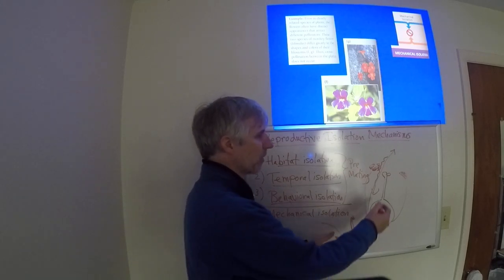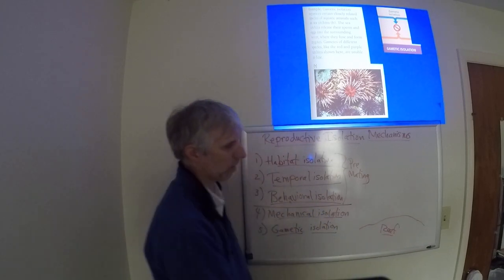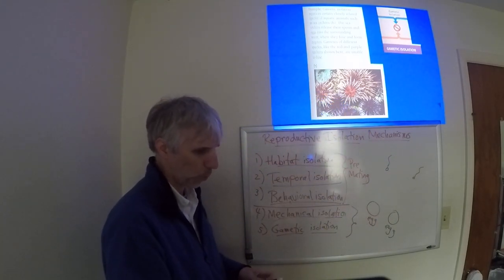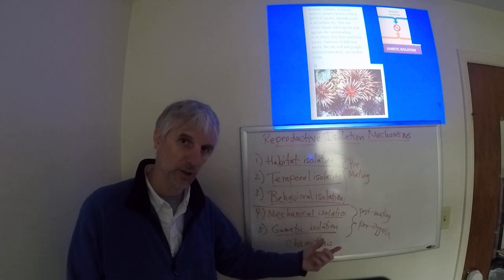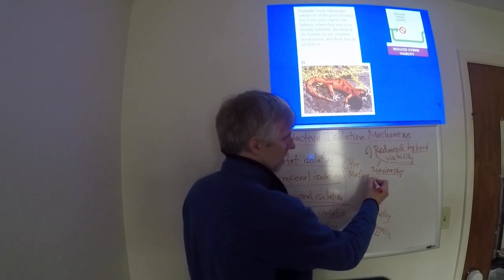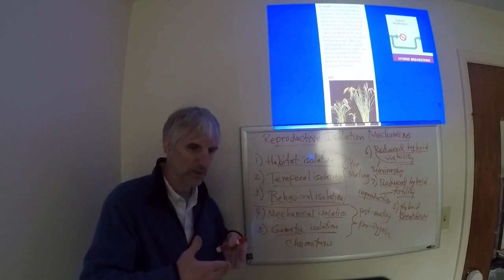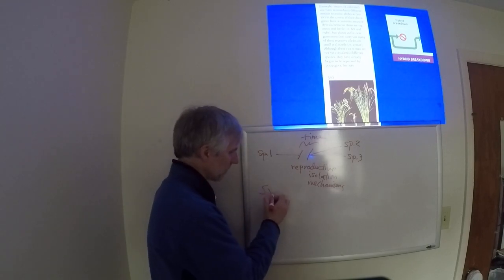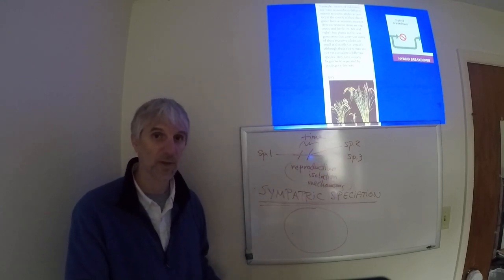EBE 4 15 Pt3